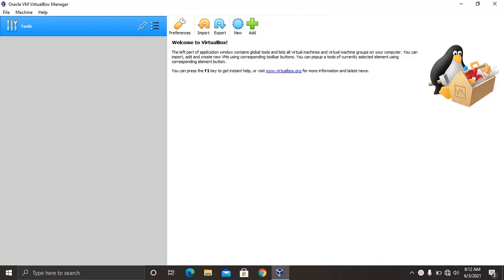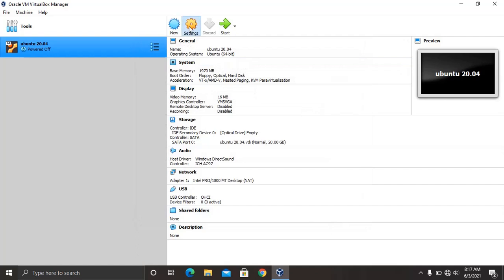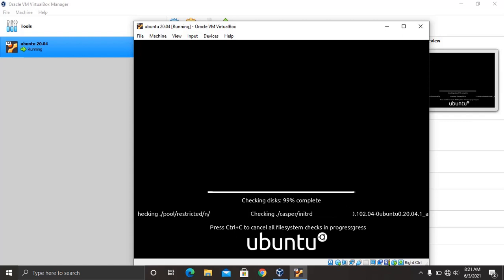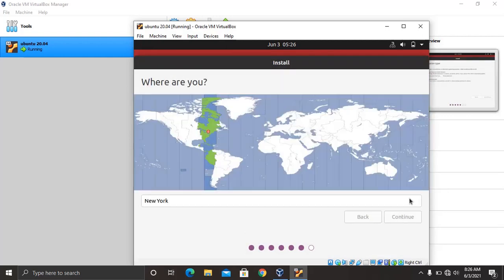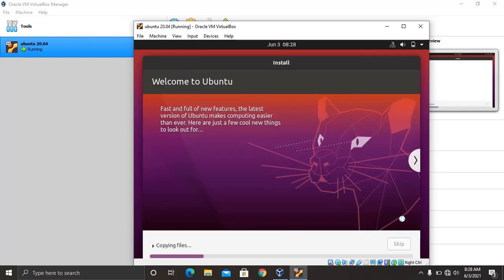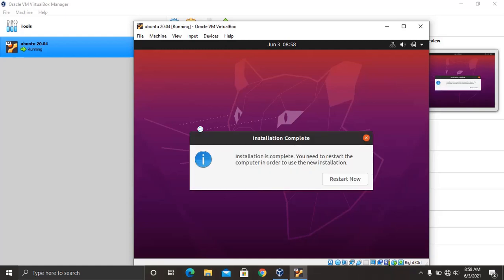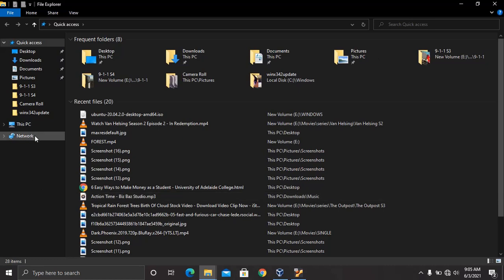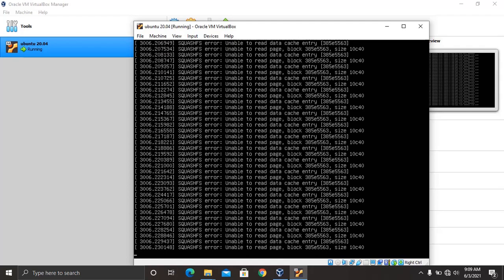How to install ubuntu 20.04 on VirtualBox in windows 10 in 2021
Hey guys, in this video, I am going to show you how to install Ubuntu on VirtualBox in Windows 10.

Recommended video:

how to install ubuntu on virtualbox in windows 10
install ubuntu 20.04 lts
how to install ubuntu on virtualbox
how to install ubuntu on windows 10
how to install ubuntu alongside windows 10
how to install ubuntu on virtualbox in windows 8
how to install ubuntu on virtualbox in windows 7 install ubuntu 20.04 lts on virtualbox in windows 10 install ubuntu by virtualbox how to install ubuntu with virtualbox how to install ubuntu on windows 10 using virtualbox